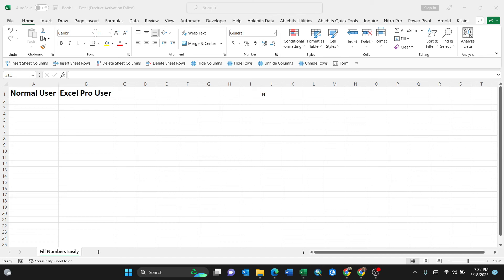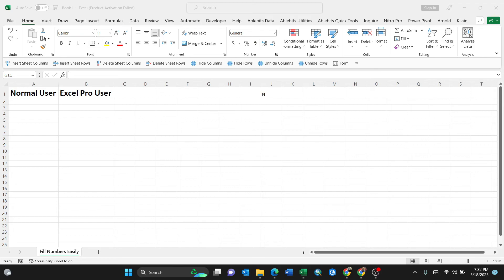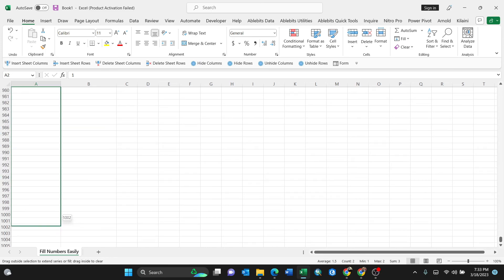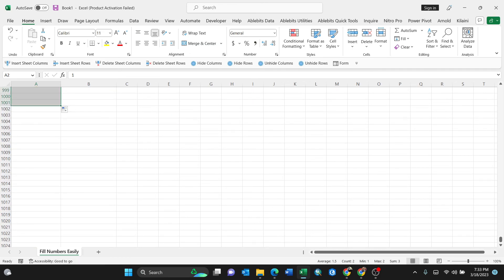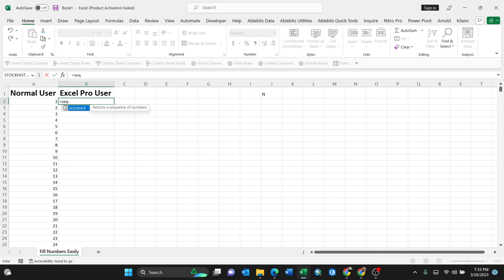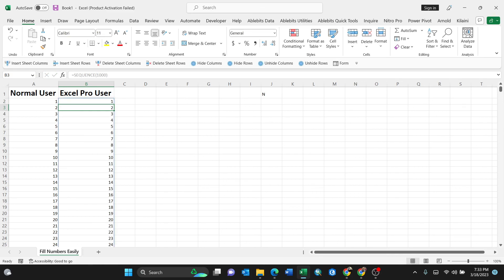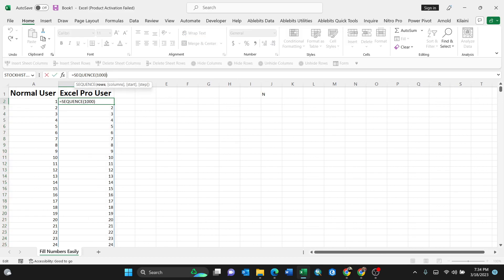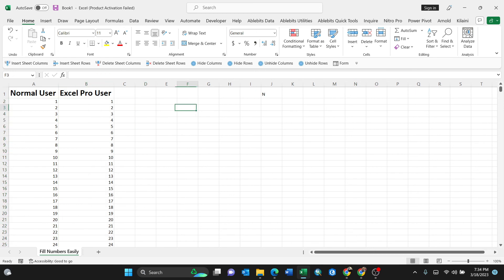How to Fill Numbers Sequentially Without Dragging in Excel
The video shows how to fill numbers in Excel cells easily without dragging.